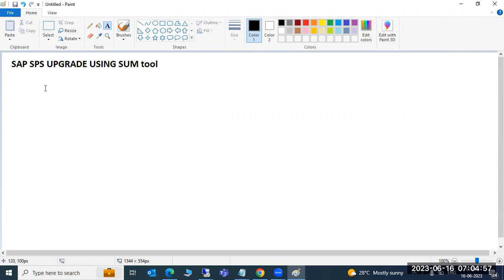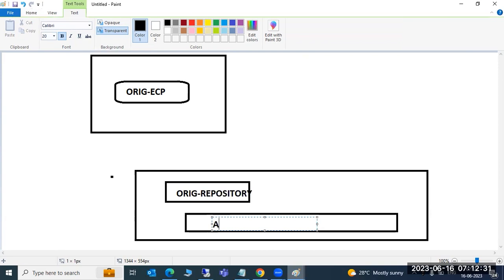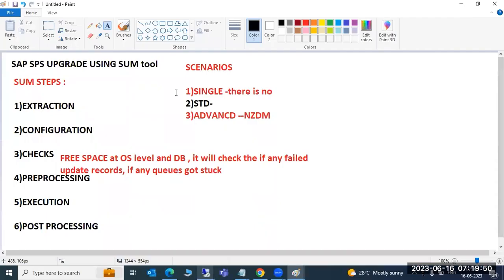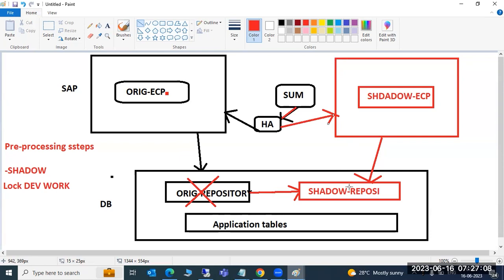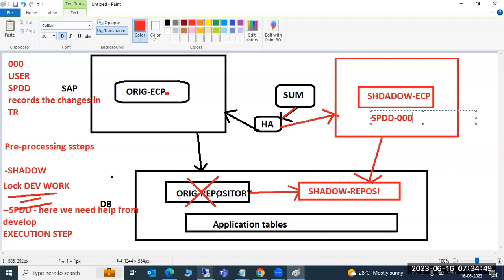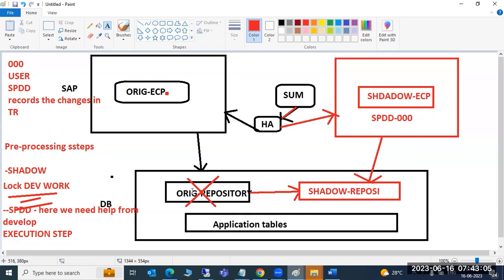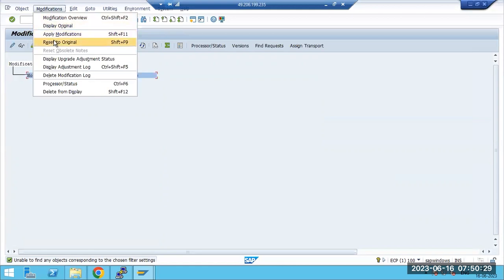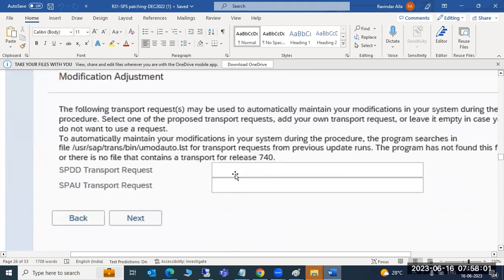SAP BASIS - SAP ECC 6.0 EHP8 SPS UPGRADE ( Session 3)